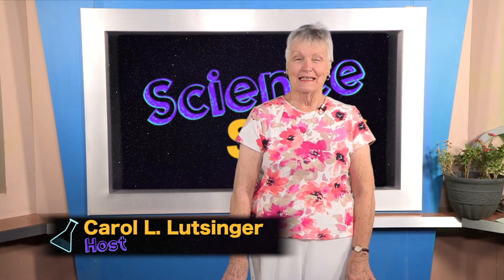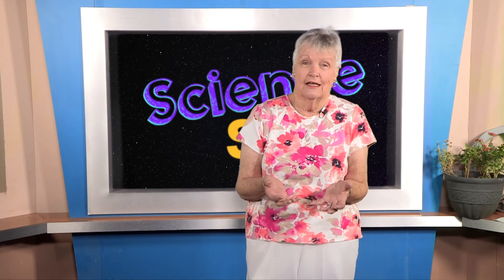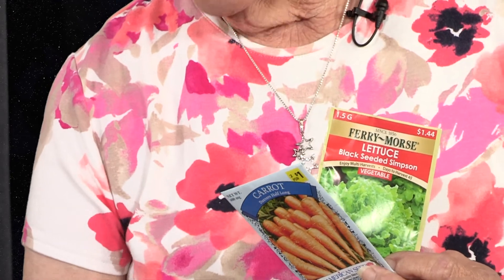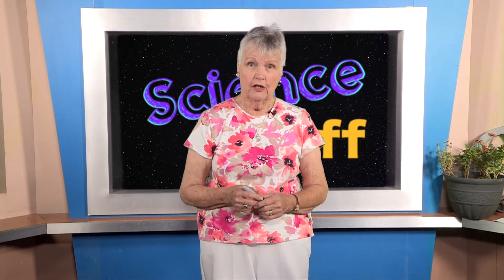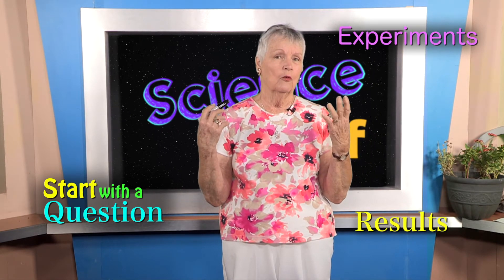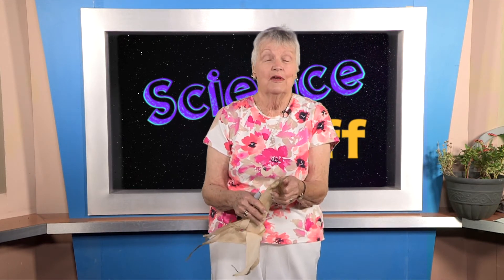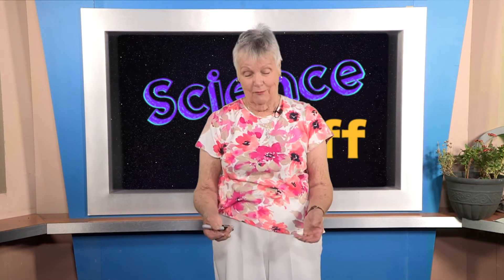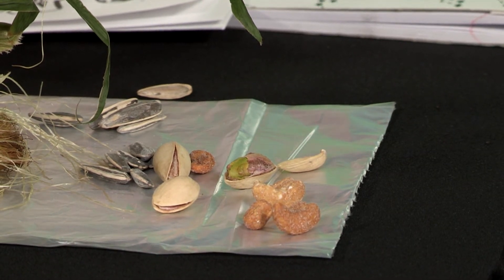Science Stuff - Ep 25 "Science Fair Projects" pt 1